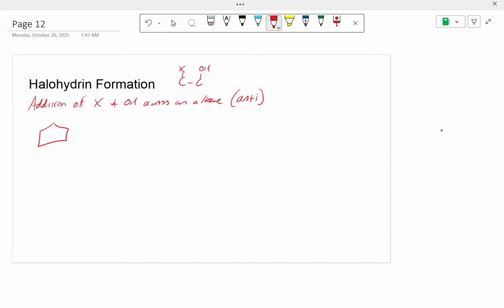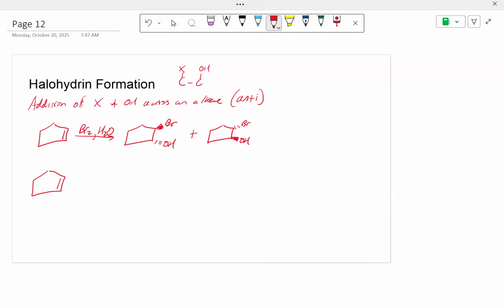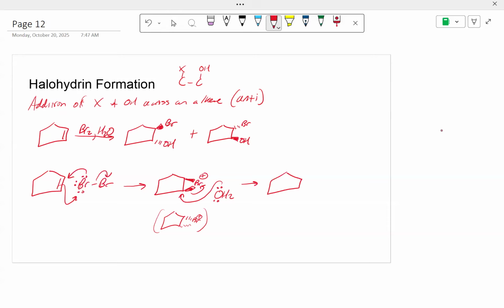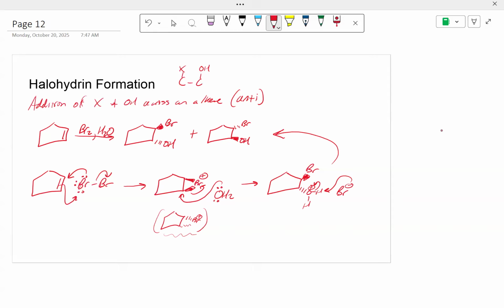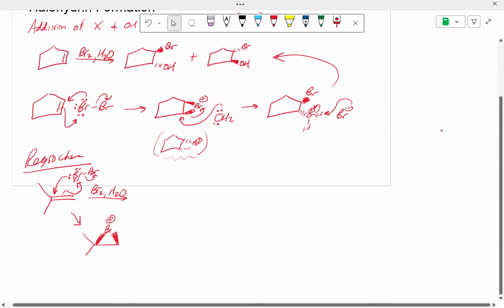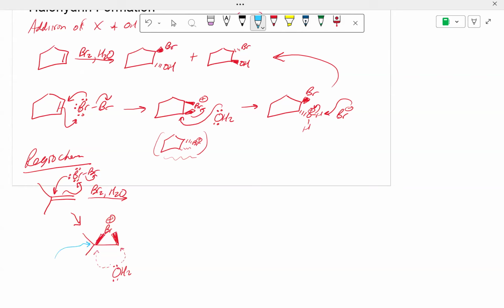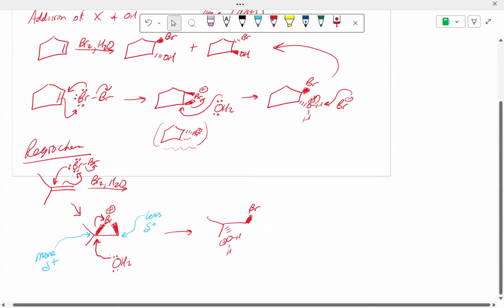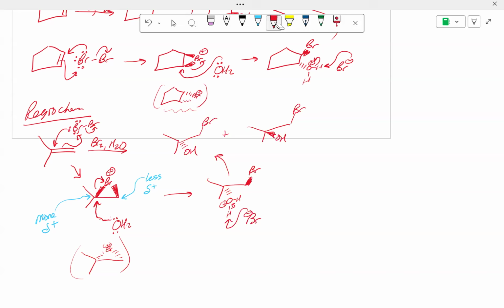CHEM 112 Part 8 Lecture 9 (Day 2)